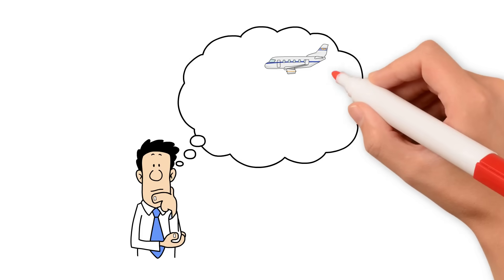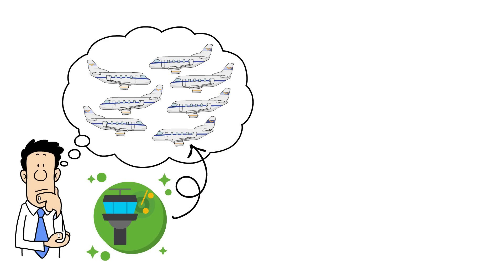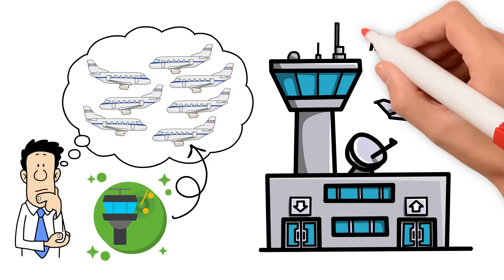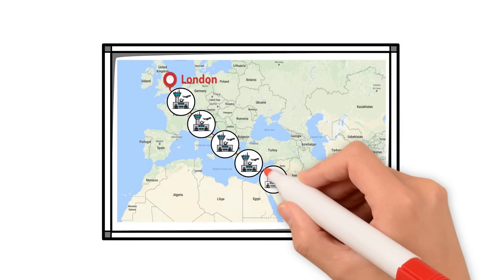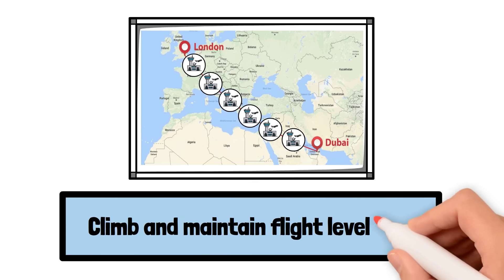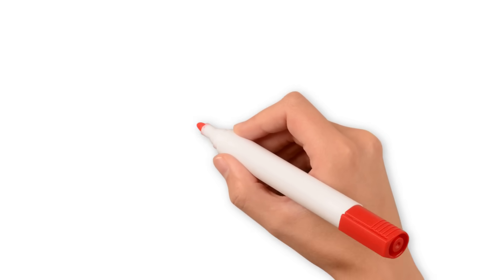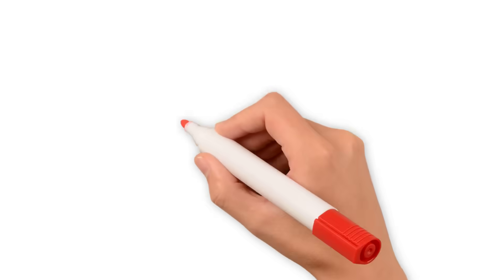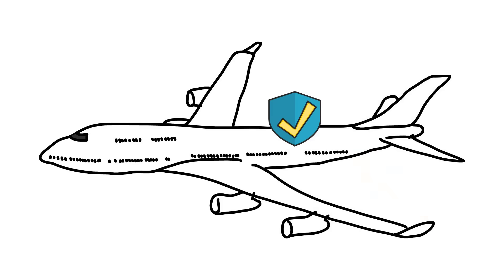How Air Traffic Control Works | The System That Keeps the Skies Safe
Ever wondered how thousands of airplanes fly safely across the skies every day without colliding? ✈️
This video explains how Air Traffic Control (ATC) keeps global aviation organized, efficient, and safe.

🛰️ Learn how controllers:

Track planes using radar and satellite systems

Communicate precise instructions to pilots

Coordinate smooth handoffs between ATC regions (like London to Dubai)

Reroute aircraft around storms, congestion, or emergencies

Behind every smooth flight are thousands of professionals ensuring safety from takeoff to landing. Discover the technology, precision, and teamwork that make air travel one of the safest forms of transportation in the world.